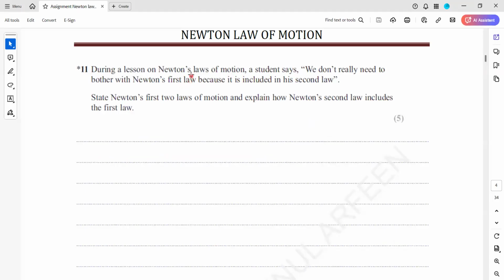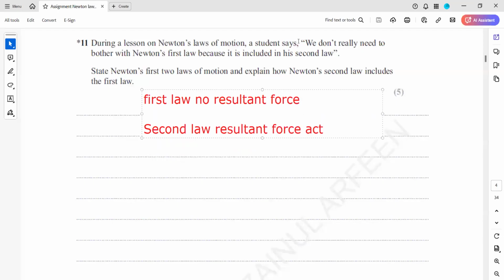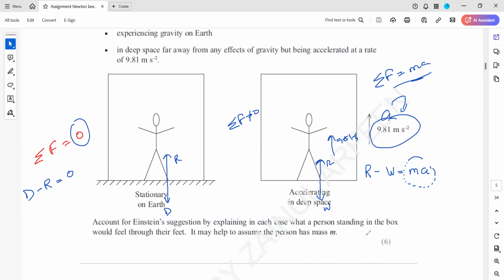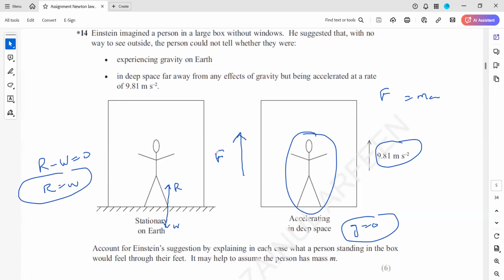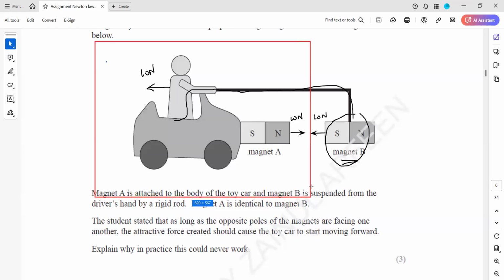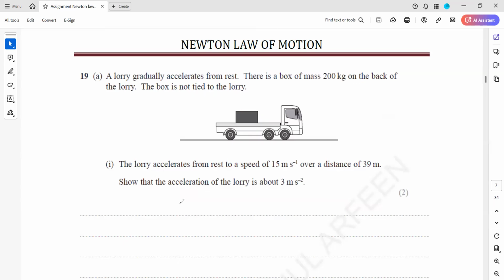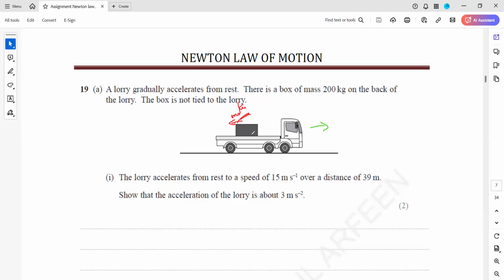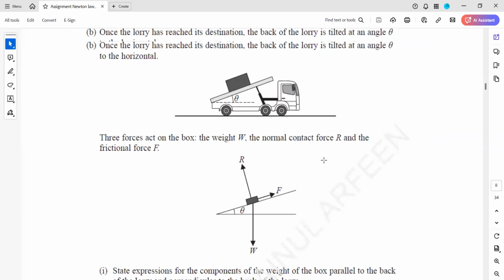Newton Law of Motion Questions A Levels Physics Lecture 29